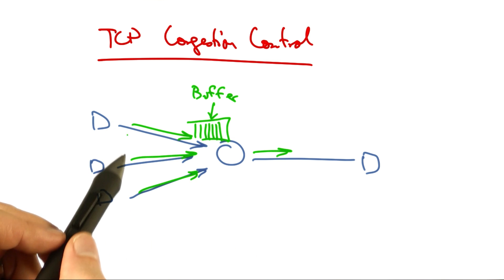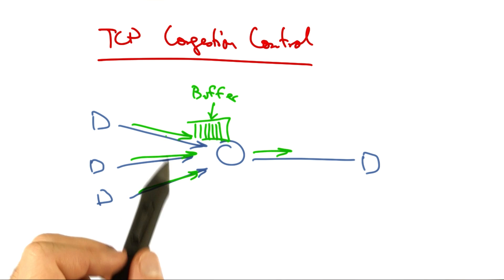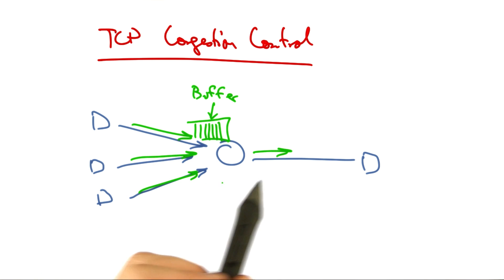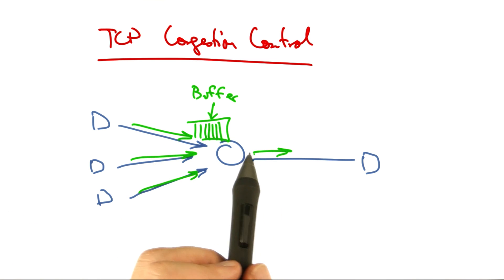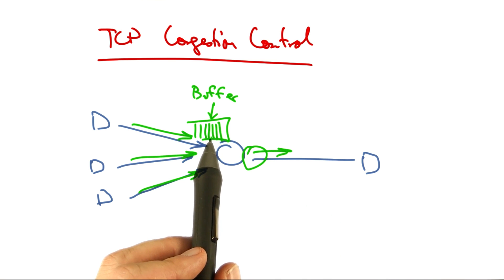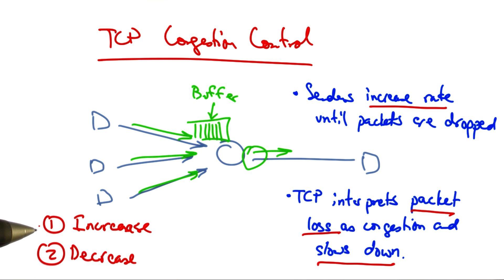TCP Congestion Control - Georgia Tech - Network Congestion